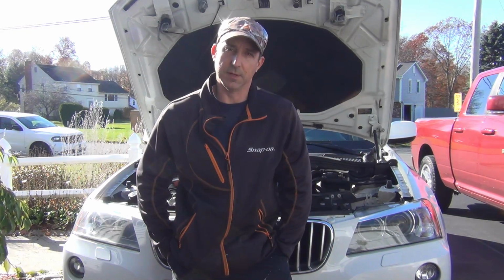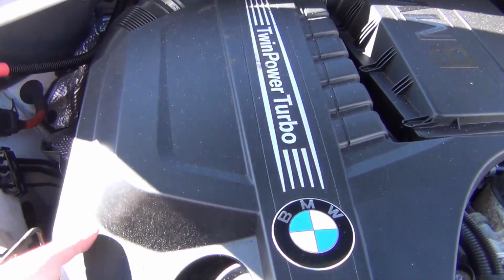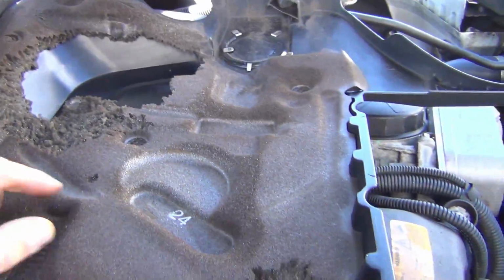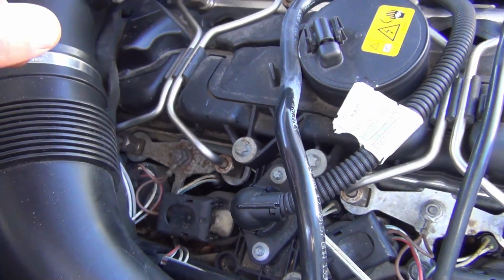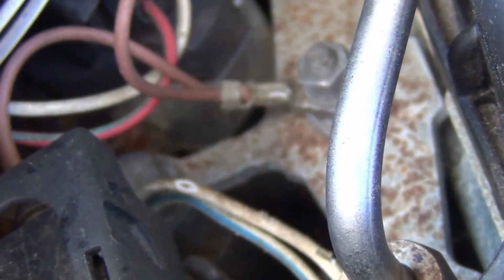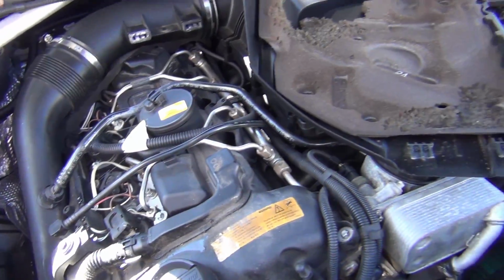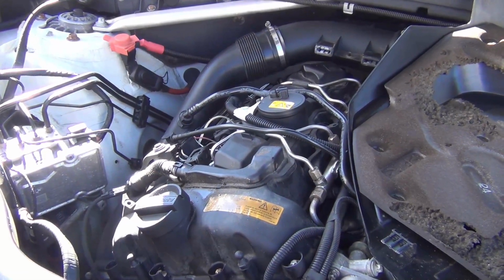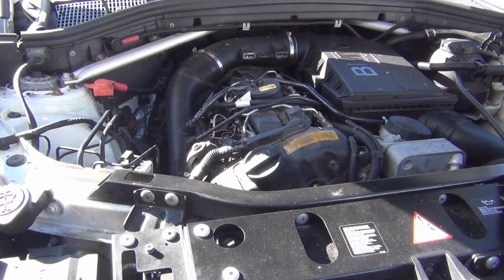Does Your BMW Have MICE?! Inspecting the engine compartment for signs of rodents / mice.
In this video I go over how to check your BMW to see if there is any evidence of rodents / mice. It is not uncommon to have mice make a nest in your engine compartment and there are some telltale signs to look out for. On this BMW X3 with N55 engine I find evidence of rodents which can damage the engine wiring harness and can lead to a costly repair bill. It is often not from uncleanliness but just due to them looking for a good place to nest and for some reason they enjoy eating the wiring on a BMW.